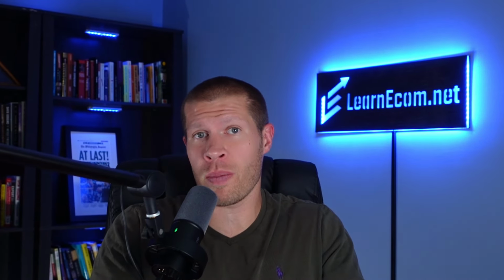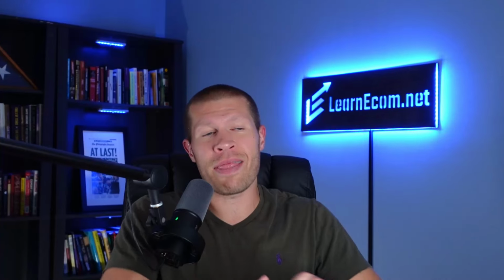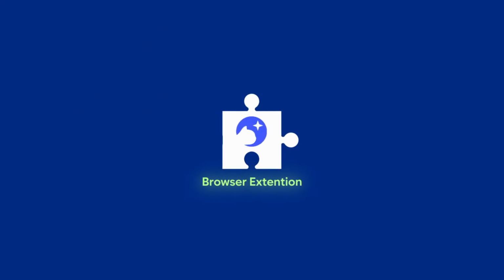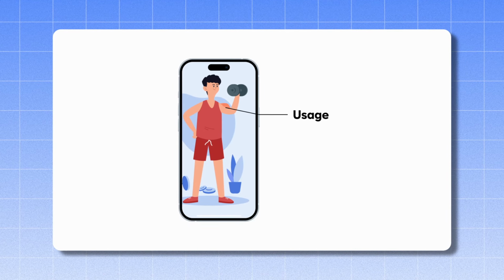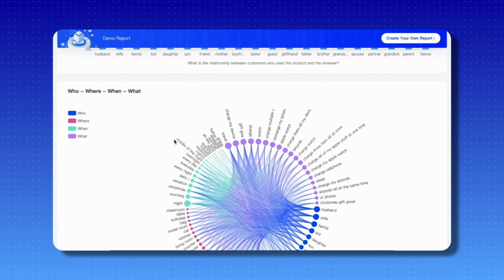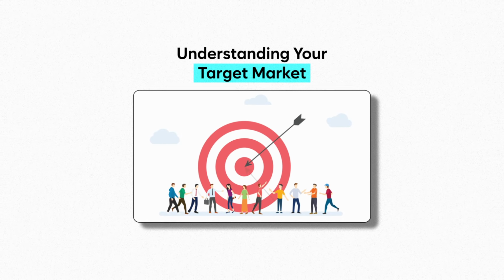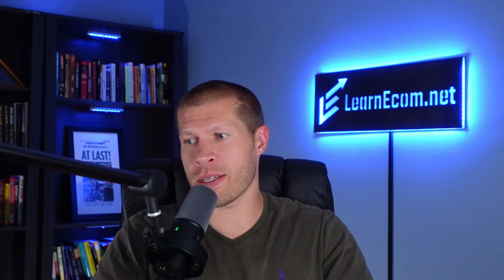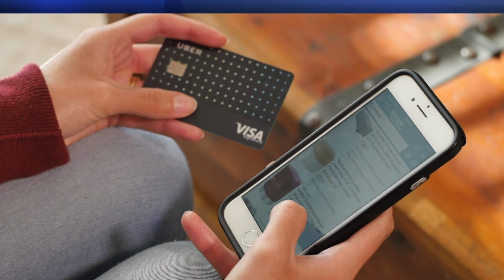MAKE SURE Your Product is a WINNER (Pre Launch Validation Tips)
🎓How to Sell on Tiktok Shop Directly to Millions of Customers